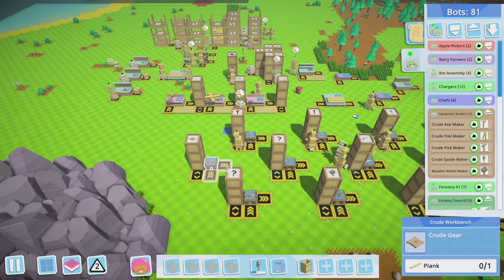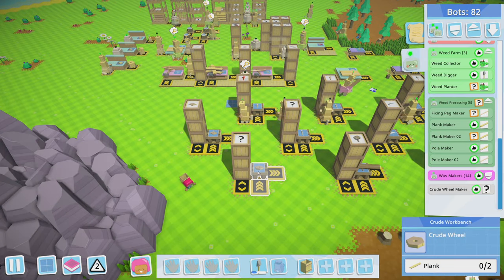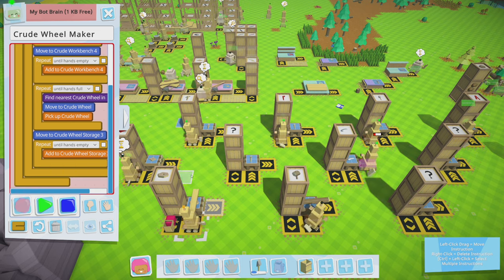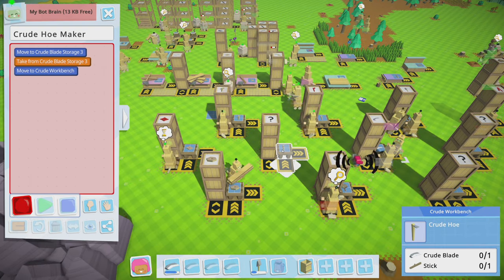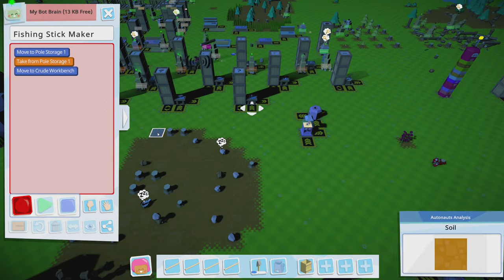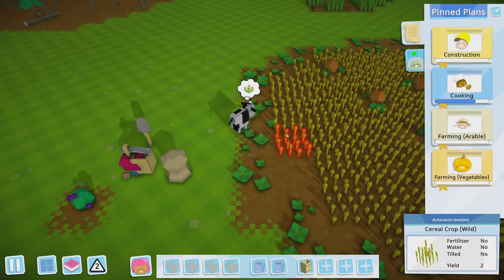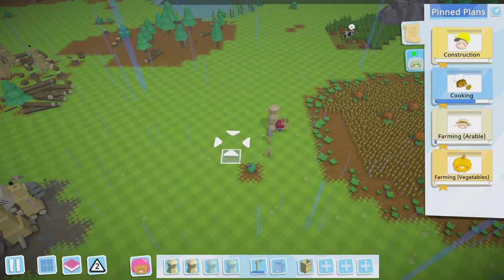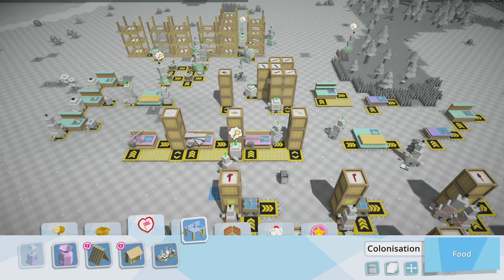AUTOMATING EVERY TOOL - Autonauts - Let's Play Ep 23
We are starting to need so many tools and pieces of equipment that I think it's time to automation production for every possible tool. We need more bots!